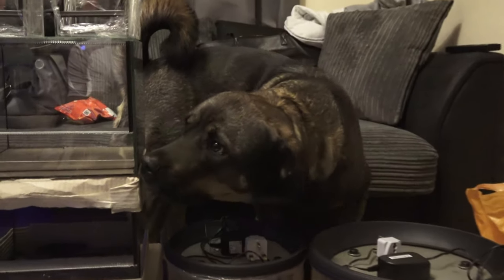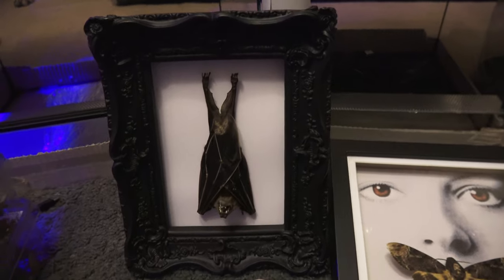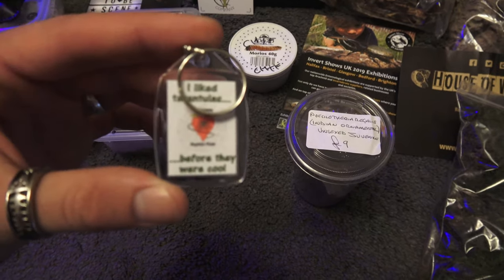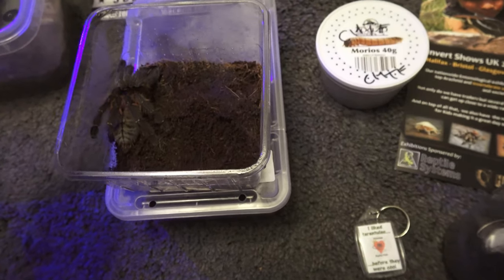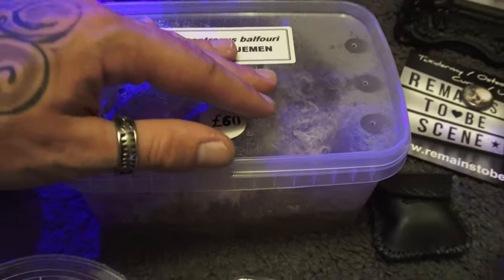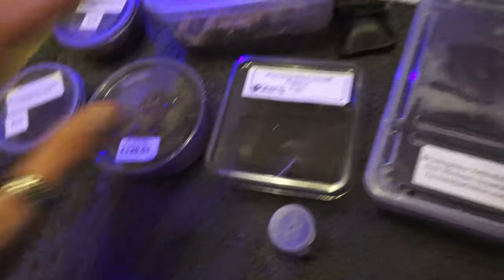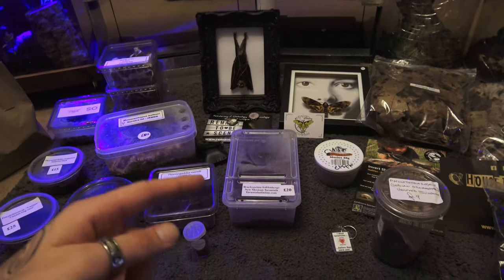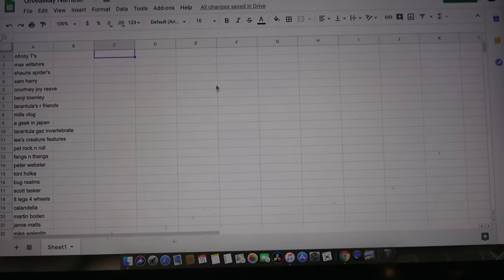Giveaway Winner and show pickups!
This week we are showing all of our pickups from the amazing Eastern Invert Show in Bedford! also we will be announcing the winner of our 100 Subscriber giveaway!!